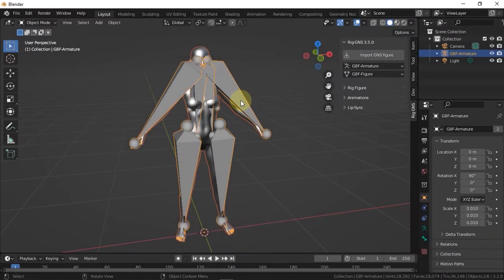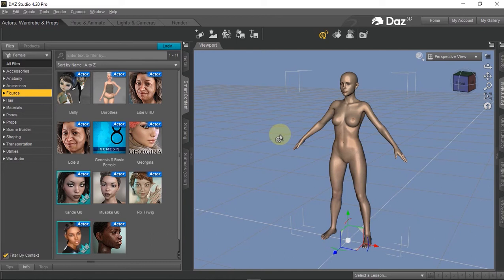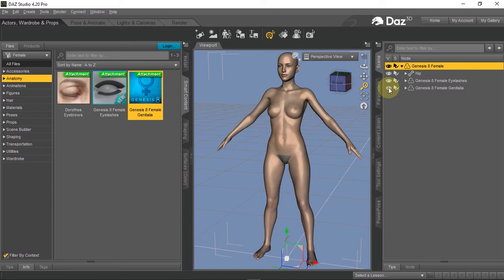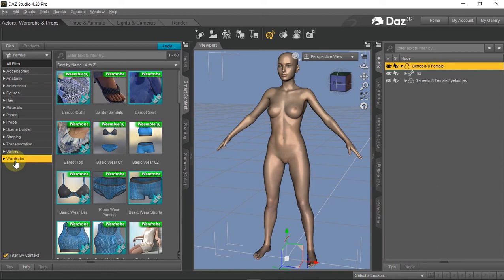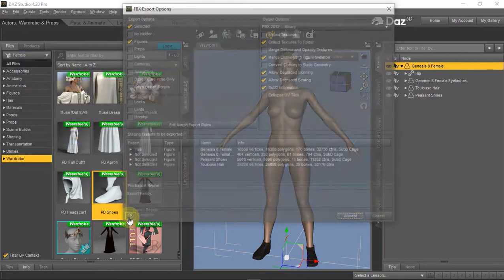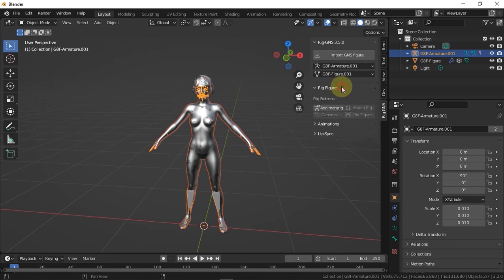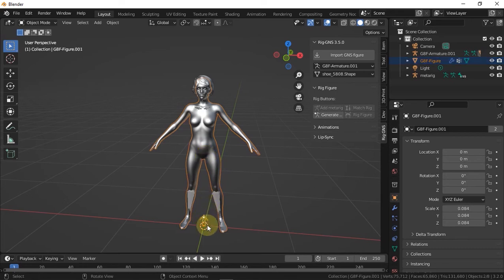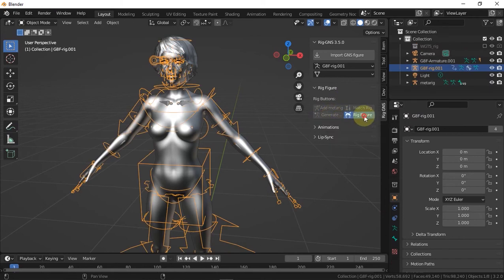Fixing Rig GNS issues (Disoriented Bones After Importing)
This video provides a solution to common issues encountered while using RigGNS addon.

Rig-GNS is a blender plugin for rigging and animating Genesis figure from Daz studios. It includes features for Copying animations from Mixamo as well as Daz animation Library. It also includes features for creating lip-sync and facial expressions.